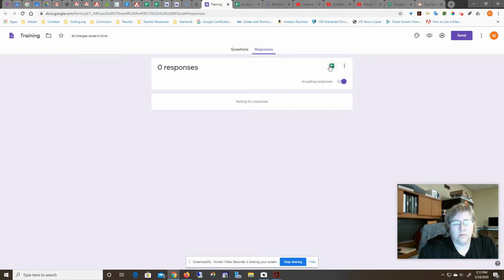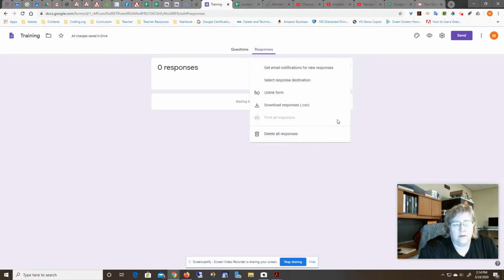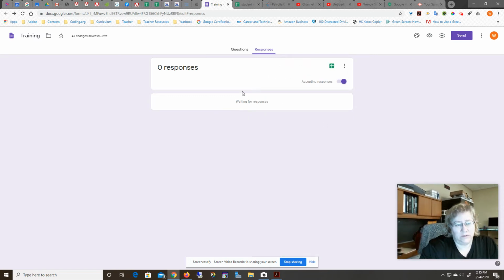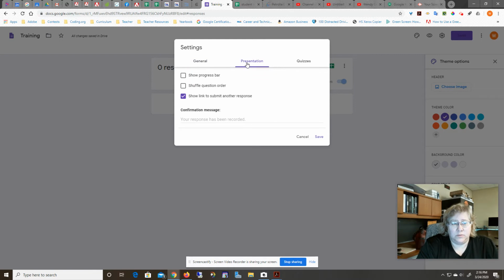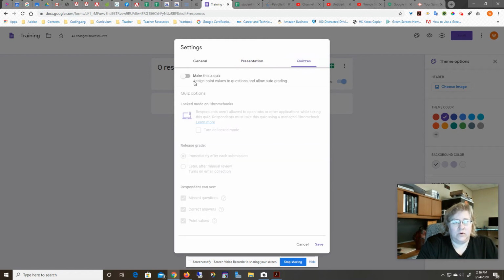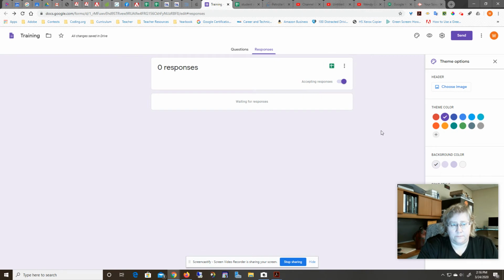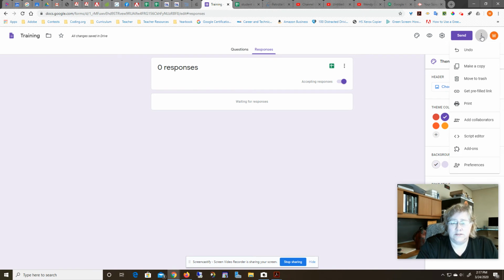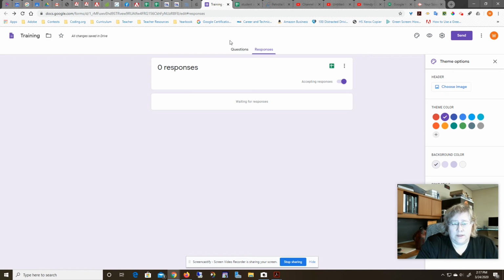Working in Classroom Part 3: Mar 24, 2020 2:18 PM